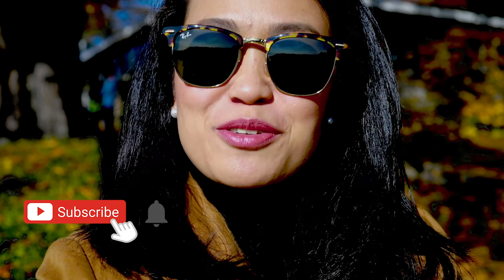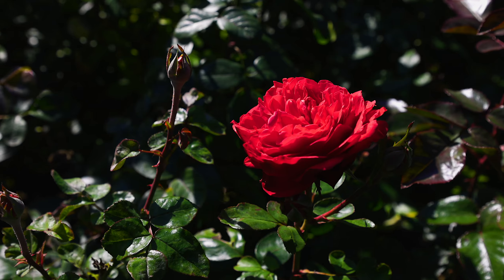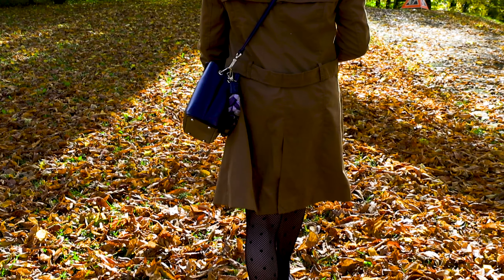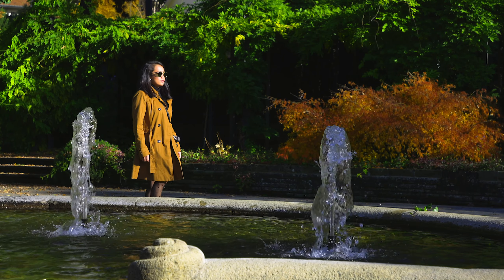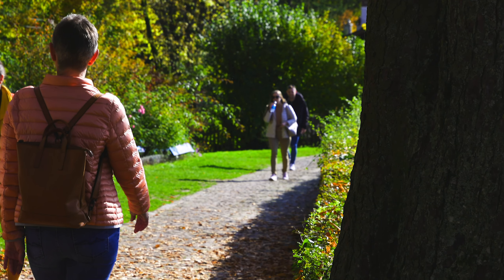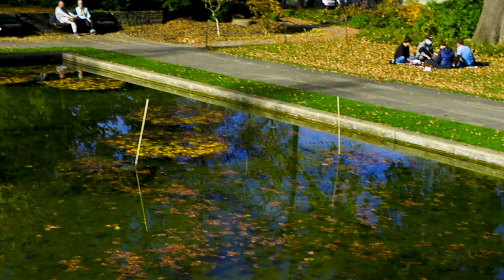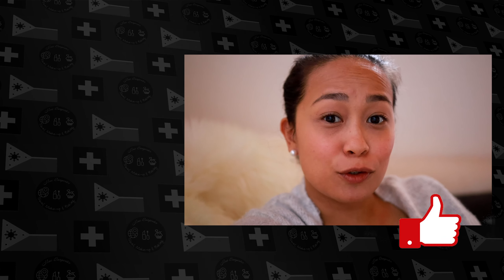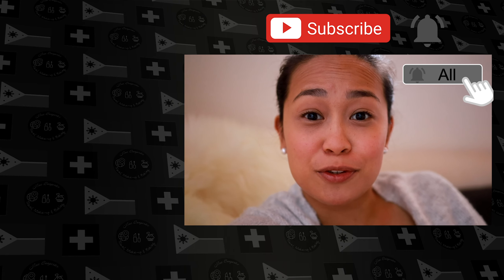Rosen Garden, Bern | Autumn in Switzerland | Travel | The best place to visit 🇨🇭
My name is Mae, a Filipina based in Switzerland. This travel vlog is only a one day trip.

Hope to see you again in my new video.
Stay safe.